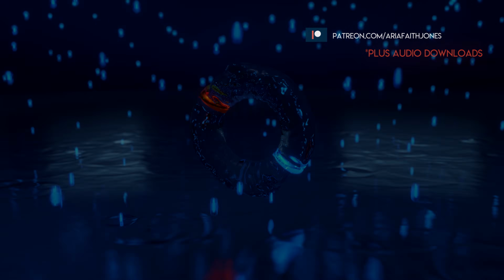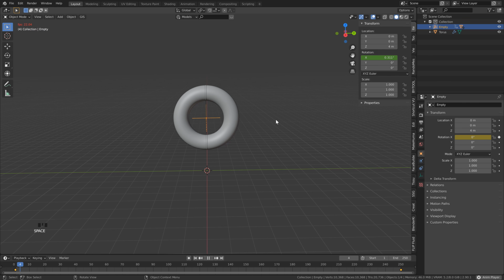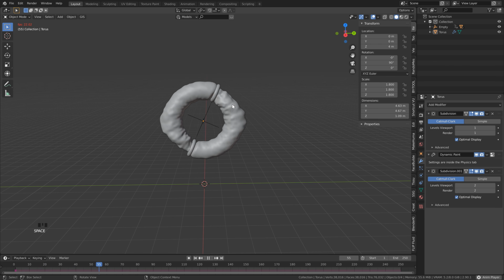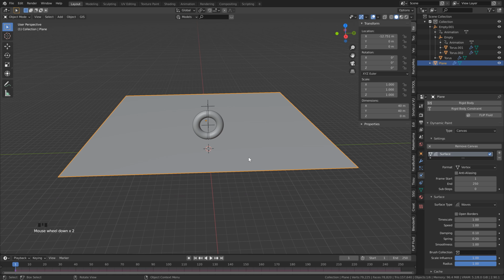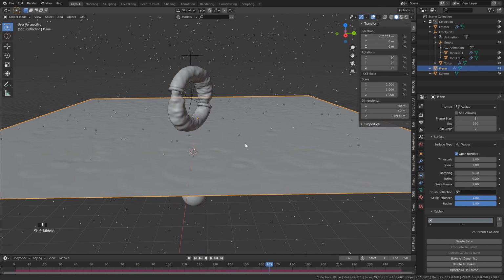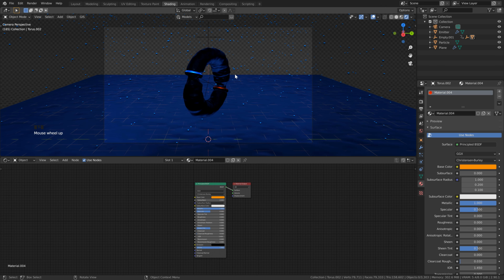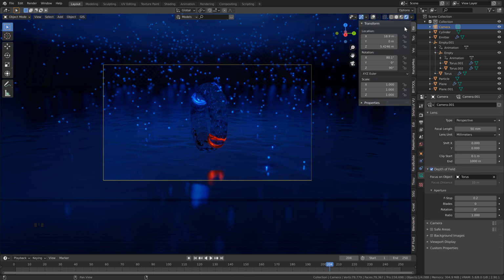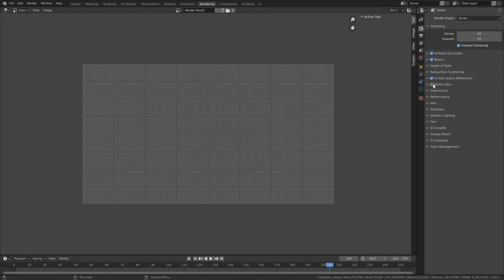Blender | How to Make Liquid / Fluid Effects - Dynamic Paint + Eevee SSGI addon | TUTORIAL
Other Tutorials

Animation